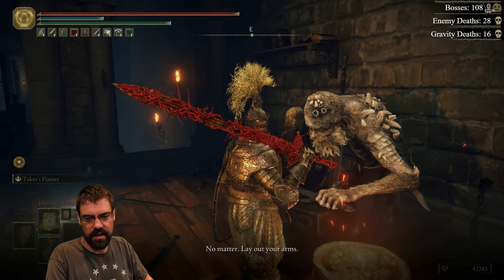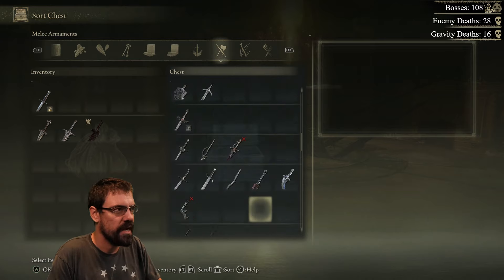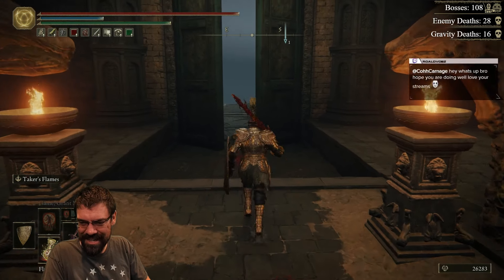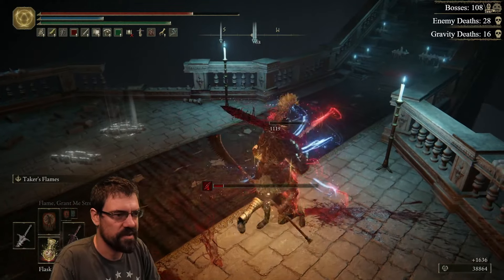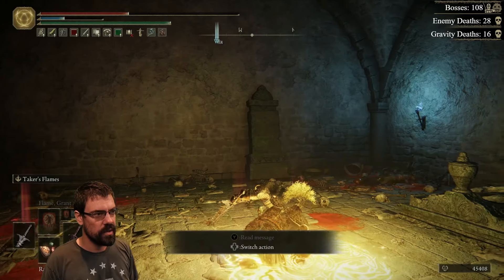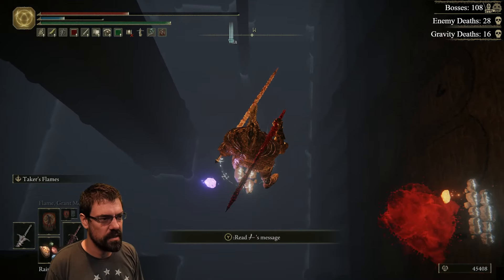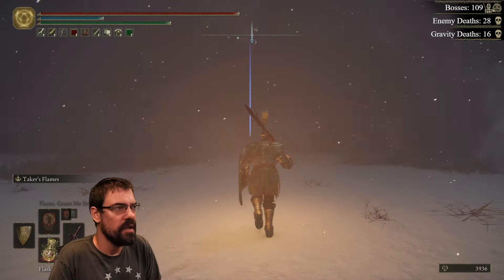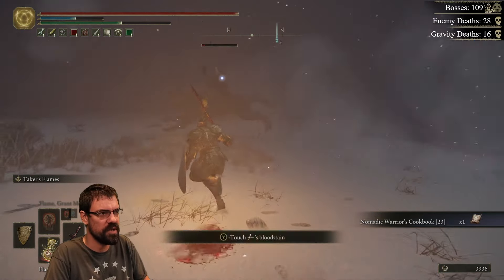CohhCarnage Plays Elden Ring (Paladin Try Hard Run For Shadow Of The Erdtree) - Part 137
Cohh returns to Elden Ring to start a fresh Paladin challenge run to get ready for the coming Shadow of the Erdtree DLC.